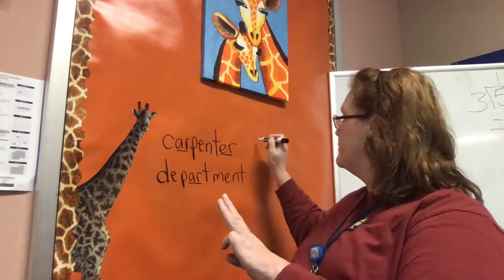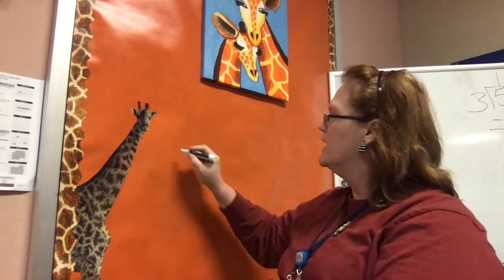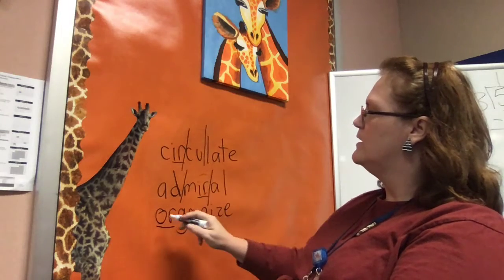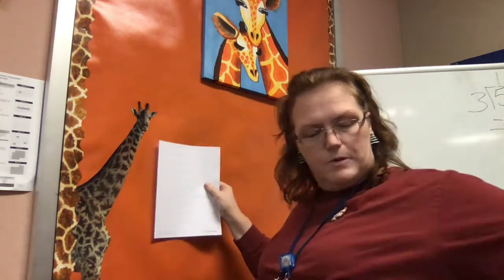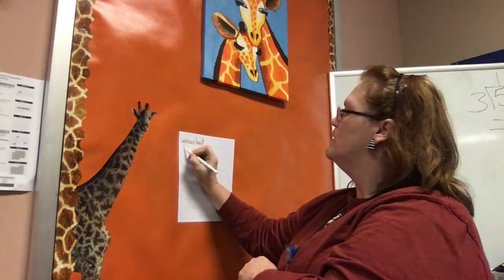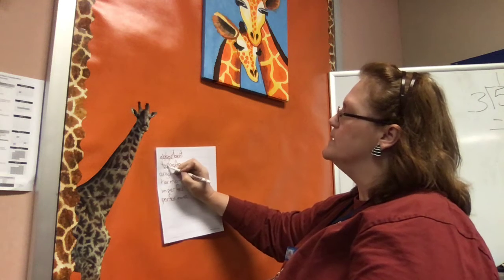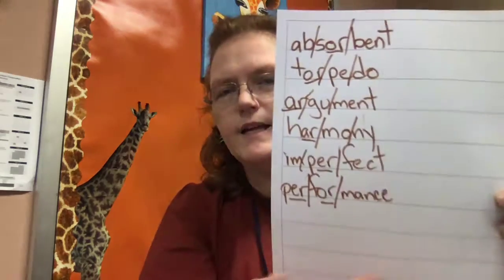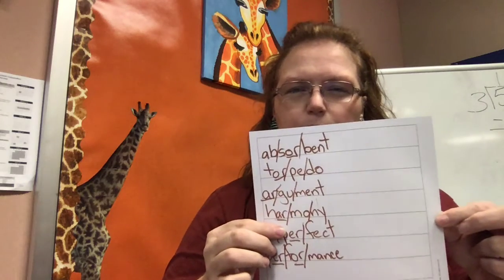12-9 r controlled vowel syllables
lesson & instructions